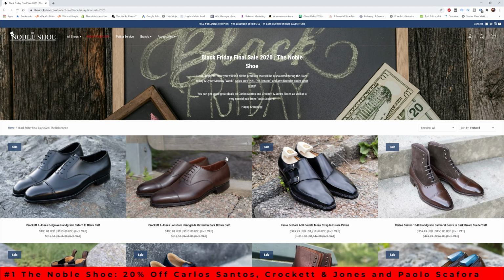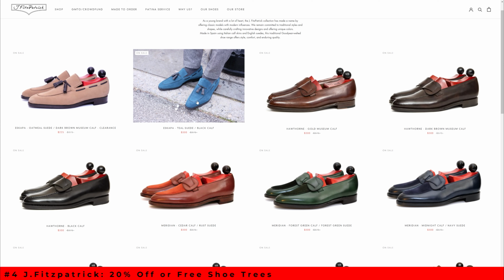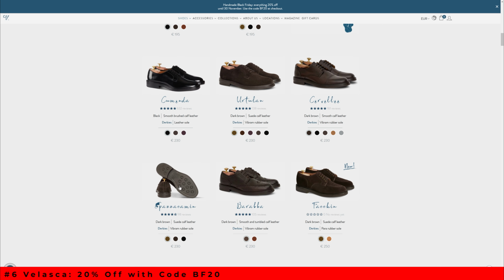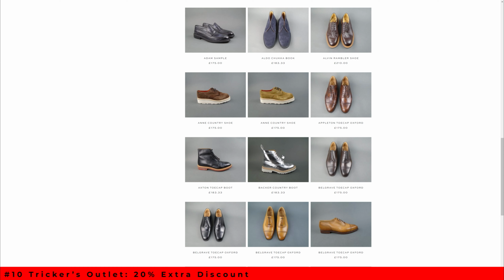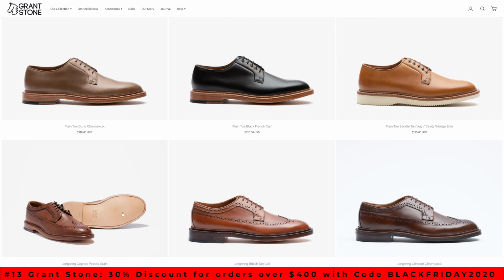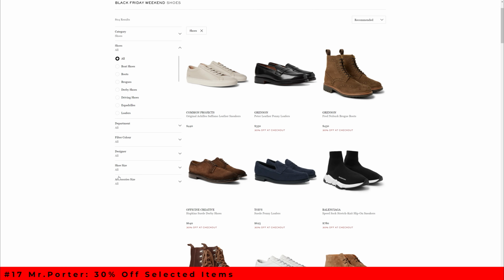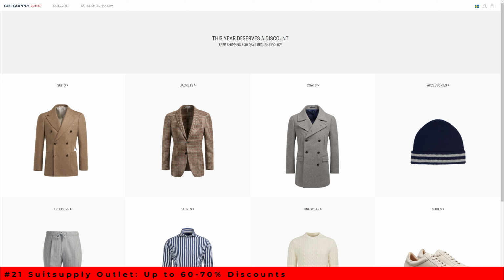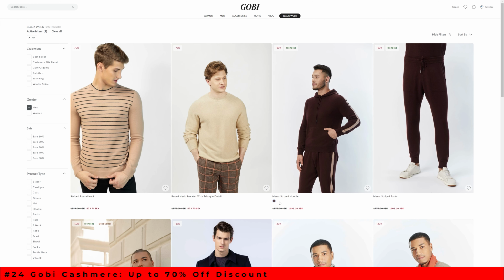The 20 Best Black Friday Dress Shoe Deals 2020 (+4 BONUS MENSWEAR DEALS!)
It is THIS time of the year my fellow shoe and menswear enthusiasts!

Black Friday is upon us and that means incredible deals. Probably the best you will get in 2020! I have compiled an amazing guide and longer video for you where you can go ahead and find the Best Black Friday Dress Shoe Deals of 2020! Use the timestamps and chapters to navigate the video.

Apposta MTM Shirts (Code NOV20)

0:00 Intro
0:14 The Noble Shoe
1:23 Gaziano & Girling
2:18 Cobbler Union
3:21 J. Fitzpatrick Footwear
5:03 Loake
6:37 Velasca
7:49 Allen Edmonds
8:37 TLB Mallorca
9:28 AFPOS & Pediwear
10:25 Tricker's Outlet
11:14 Cavour
12:00 Myrqvist
13:20 Grant Stone
14:33 Vass Shoes
15:40 Mario Bemer
16:16 Stefano Bemer
17:04 Mr. Porter
18:01 Cheaney
18:59 Carmina
20:08 Sons of Henrey
20:51 Suitsupply Outlet
21:59 Spier & Mackay
23:22 Apposta
24:02 Gobi Cashmere
24:40 Conclusion
25:34 Bad Joke

My Recording Gear:
Camera: Sony A6400 4K Mirrorless
Lens: Sigma 30 mm f/1.4
Smallrig: Cage for A6400
Microphone: Rode Videomic Pro+
Memory Card: SanDisk Extreme Pro 128GB
Lighting: 2 x Fovitek 600W LED